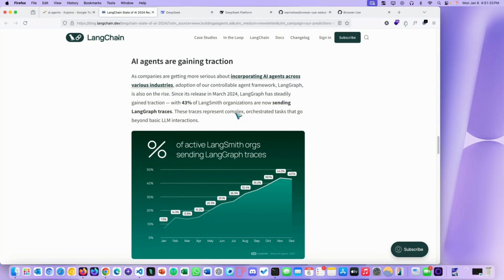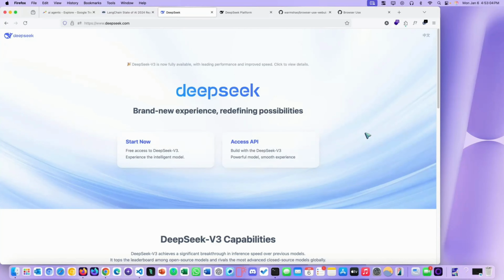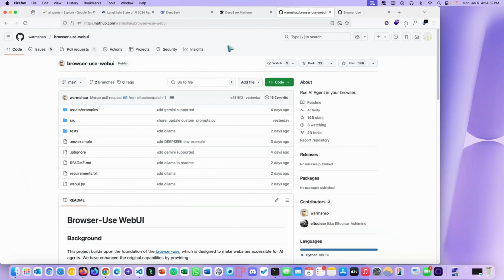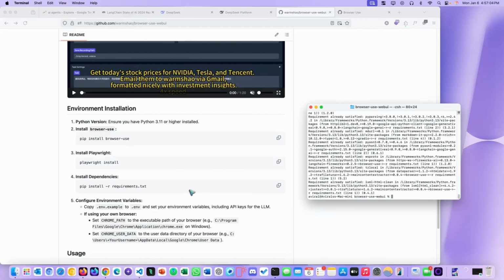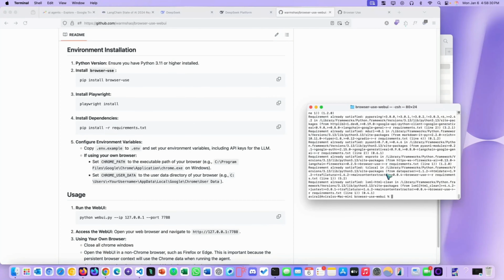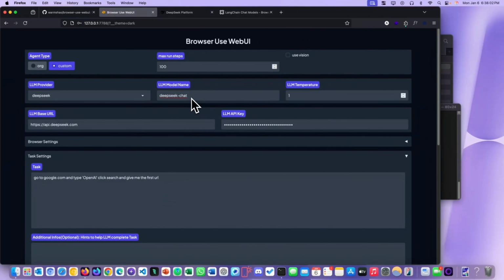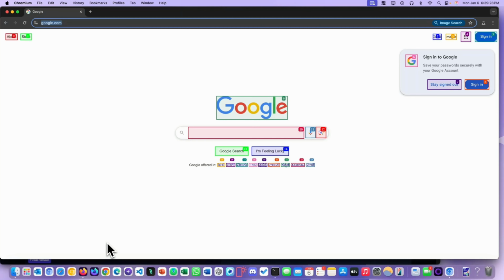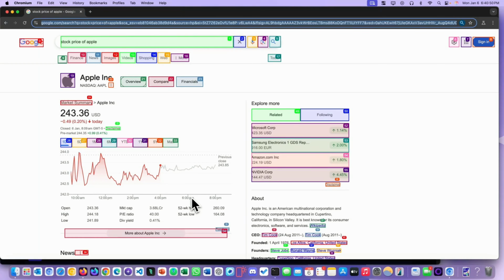AI Agent Browser Use with DeepSeek V3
Discover the cutting-edge features of Broswer-Use, the ultimate tool for making websites accessible for AI agents. With its state-of-the-art Web Navigating technology along with DeepSeek V3, extracts interactive elements seamlessly, allowing AI agents to focus on what truly matters. Backed by Y Combinator, this tool redefines how AI agents interact with the web.

🚀 Quickstart: Install with pip install browser-use
🌐 Empower your AI agents and make websites smarter!